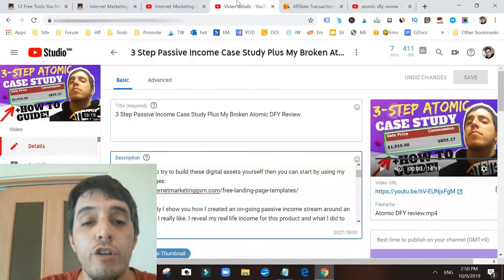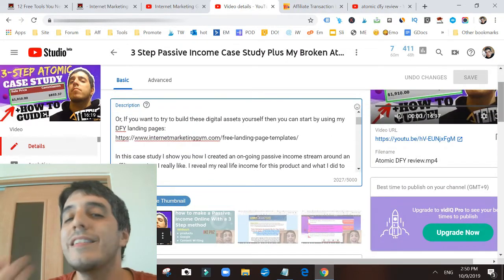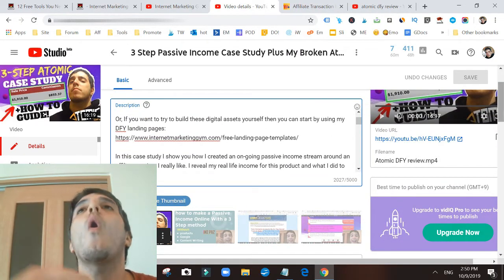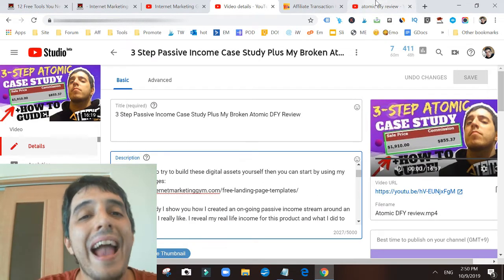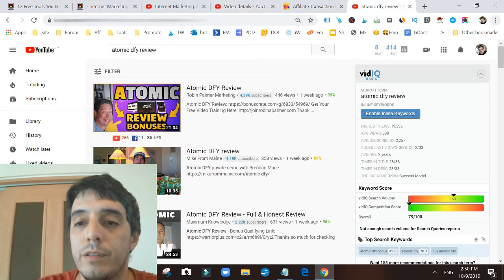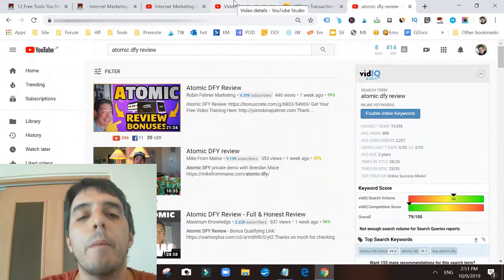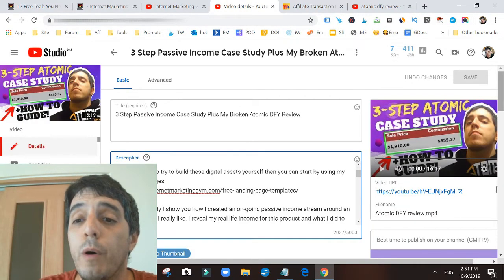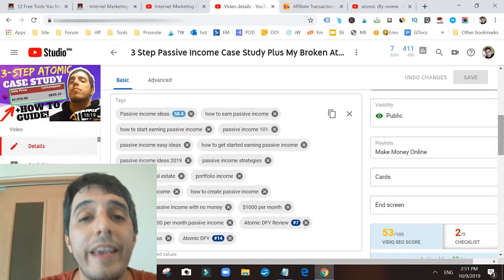How I Made $704 In One Day On YouTube With a Small Channel And Without Subscribers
In the tutorial you get to see without any cutaways the exact method I used to make over $700 in just one single day, and the best part is, you can do it with just a small channel and without any subscribers.

I also give you over 11 different pieces of software that I use on a daily basis for traffic and profit on YouTube.

The method I use is called iPassive, you can get the complete guide and iPassive review right